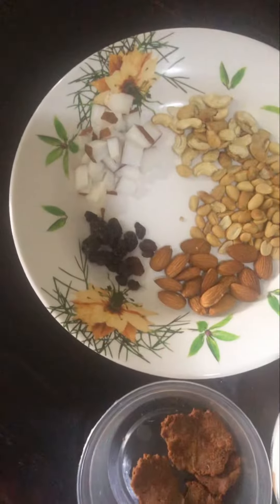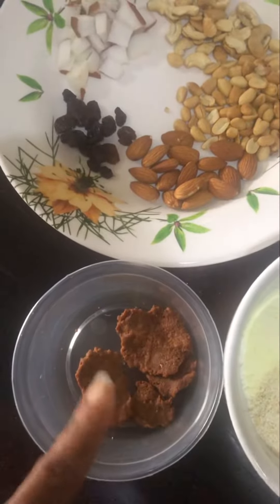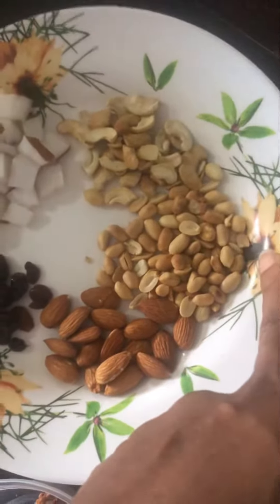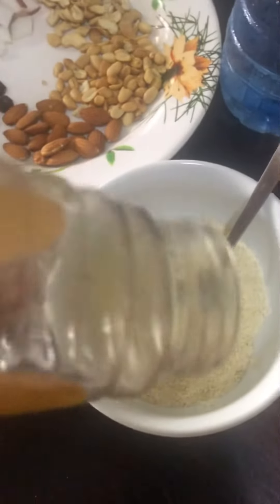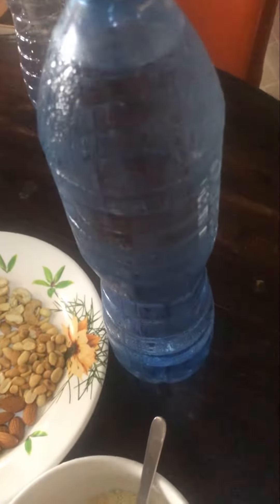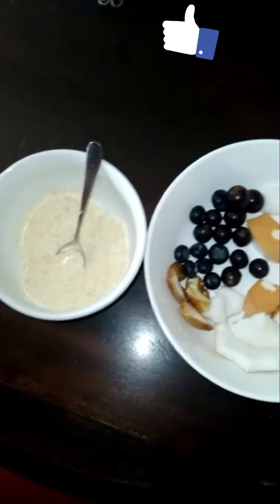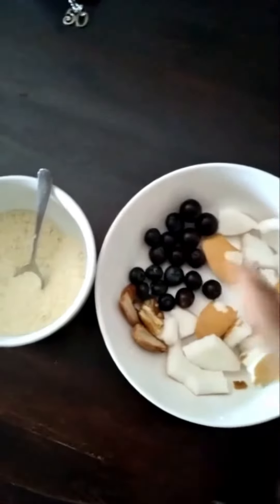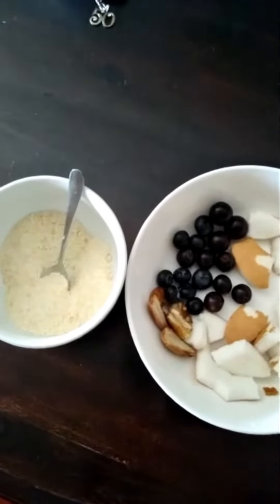Eating Garri as cereal or porridge | Adding fruits and different nuts and seeds to garri as cereal.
Add any type of fruit and more nuts and seeds to garri while drinking it and make it more nutritious.